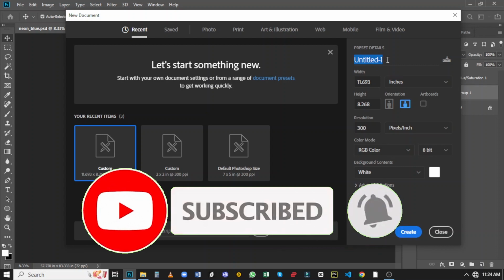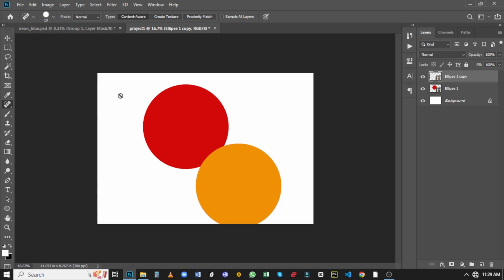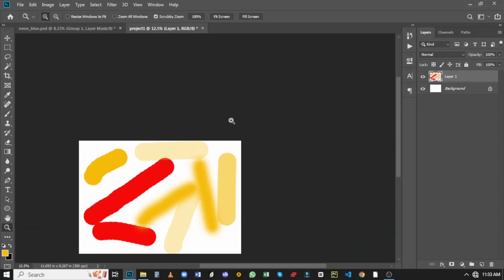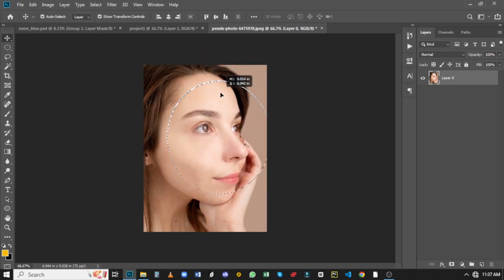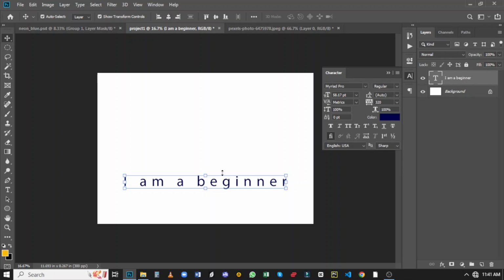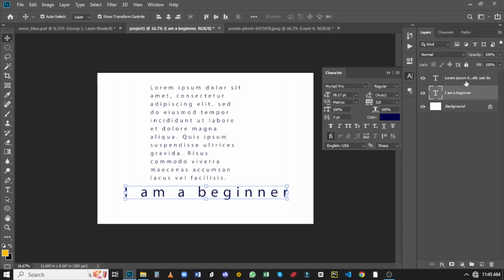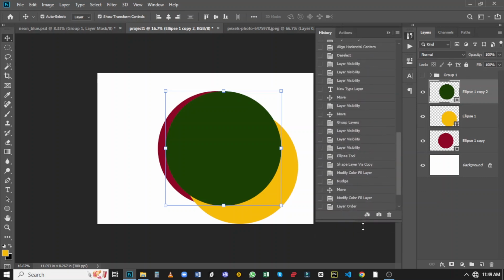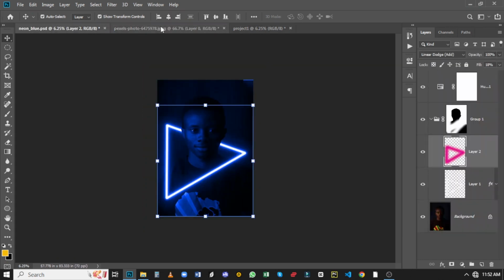INTRODUCTION TO ADOBE PHOTOSHOP (PT.2)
All that you need to know from beginners level to advance in Adobe Photoshop is completely dissolved here
Like, follow the page for all the videos.